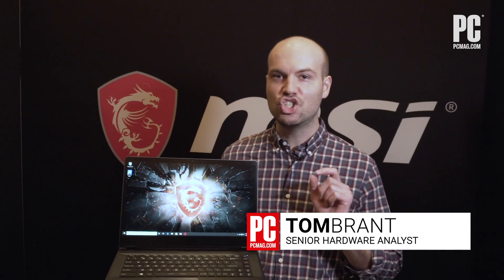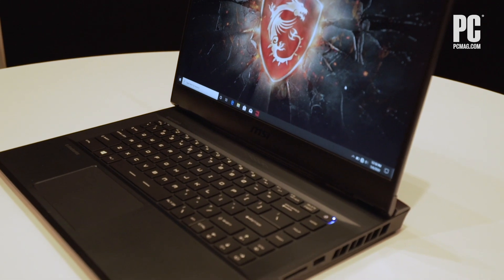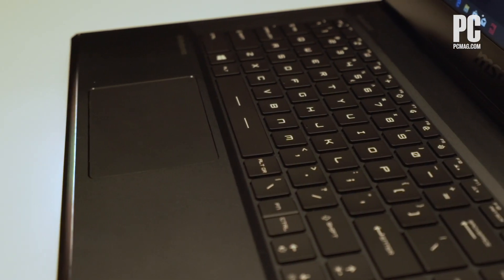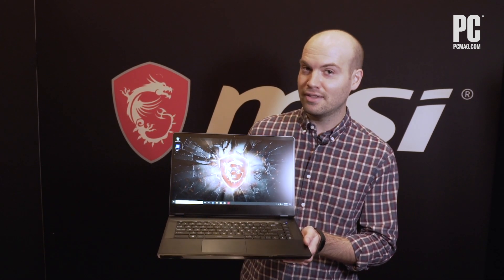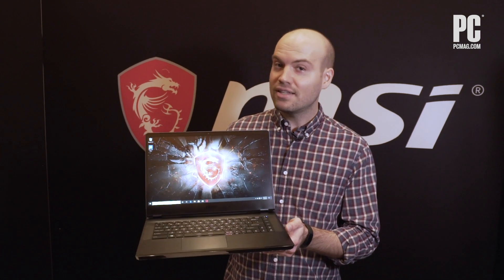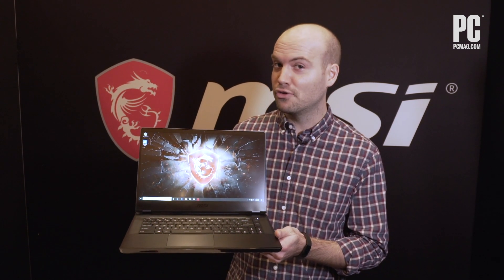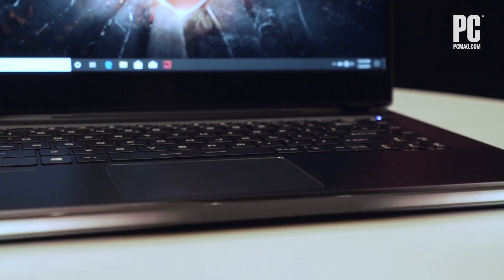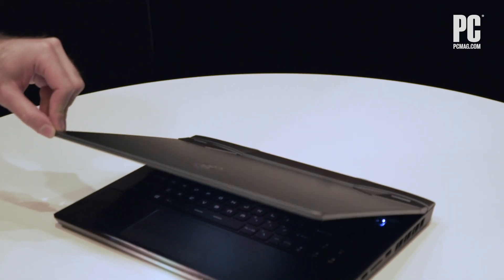MSI's GE66 Raider Packs Max-Size Battery, 300Hz Display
This compact bruiser is also an RGB party. We checked it out at CES 2020.